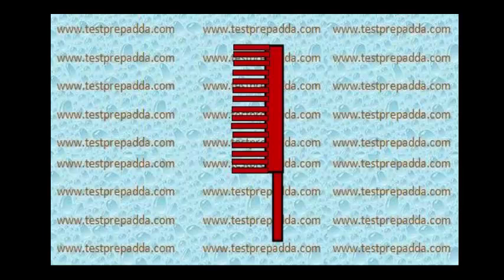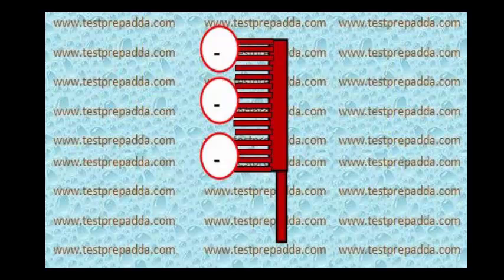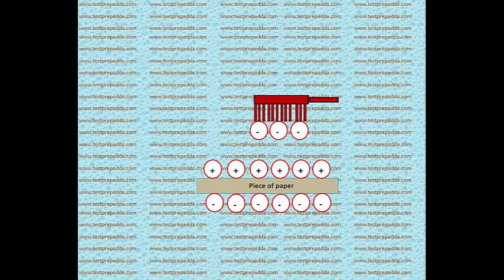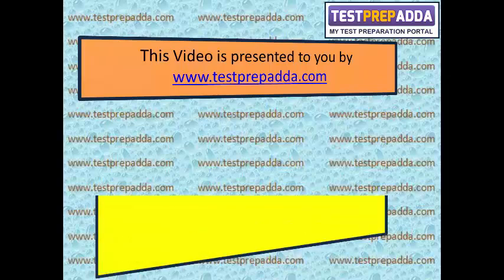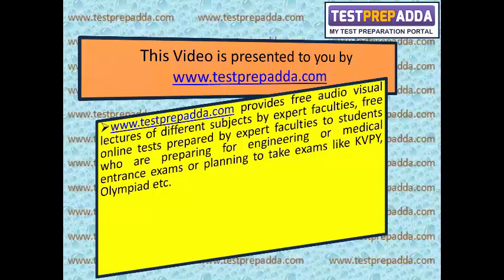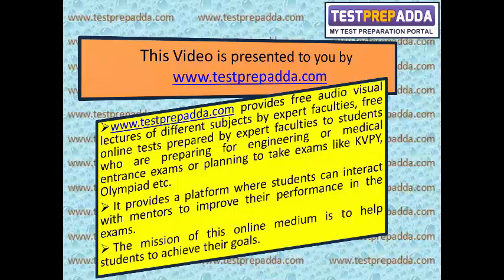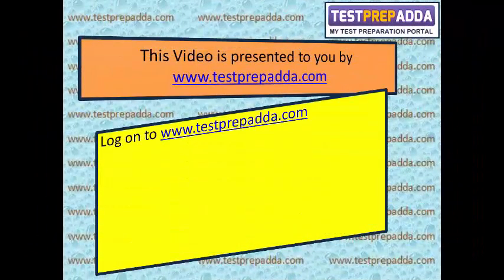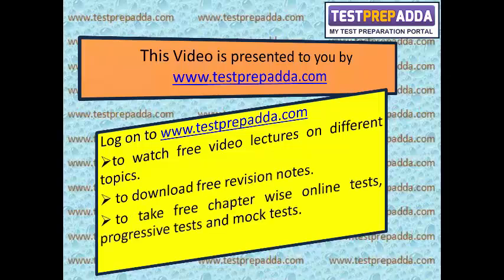"PIECE OF PAPER GETS ATTRACTED BY COMB"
Do you know when we bring the hair comb after rubbing with woolen cloth near to piece of paper it gets attracted?
Watch the video for explanation.
See the effect of static electricity.